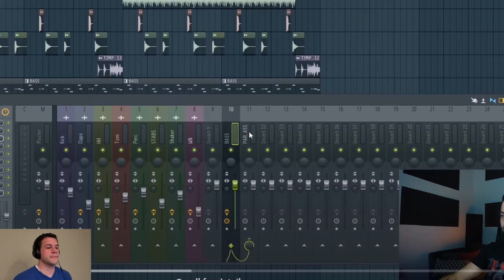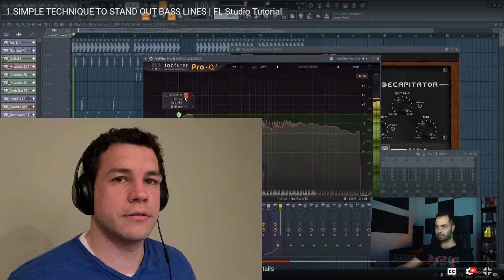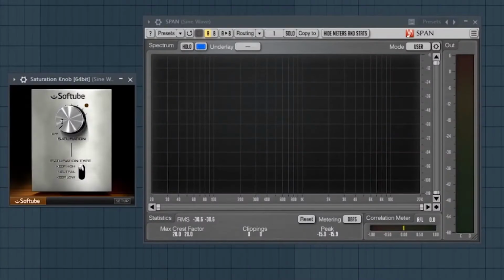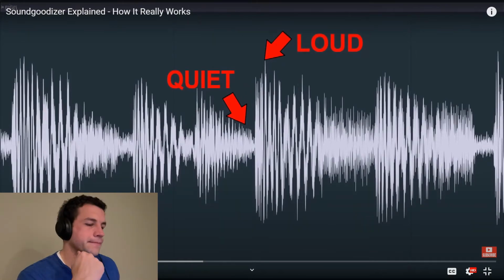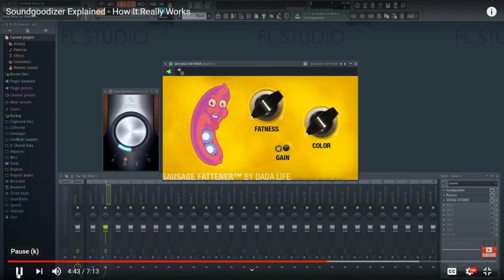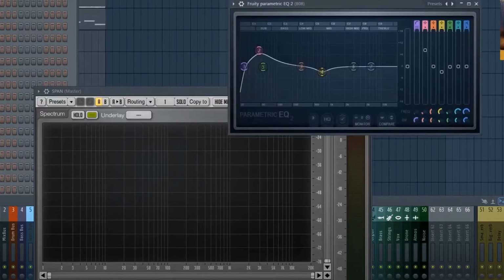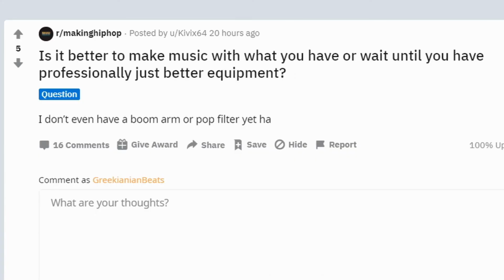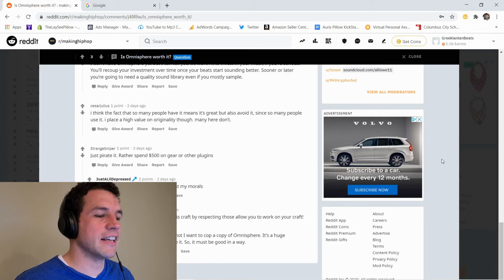Parallel Processing, Saturation, Soundgoodizer, and Other Tips for Beat Making in FL Studio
Follow along as we explore new productions tips and answer questions from reddit

0:00 - Intro
0:45 - Parallel processing basslines
4:56 - Principles of saturation
7:09 - Soundgoodizer
13:04 - EQ tips for low end
14:31 - How to copy and paste plugin settings
14:55 - Reddit
15:34 - Rapping in a fake accent
16:01 - Should you wait until you have professional equipment to become a producer?
16:21 - MPC for FL Studio
16:55 - Is Omnisphere worth it?
17:44 - How long should you make your intros?
17:50 - How to go about working with an artist for the first time
20:45 - Producer of the year
21:01 - Question about exclusive beats
21:22 - Outro